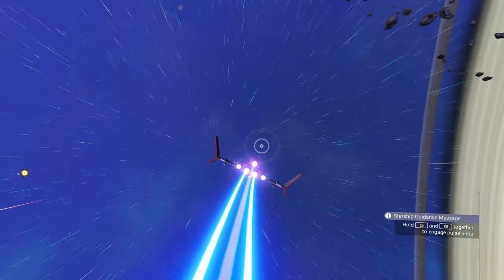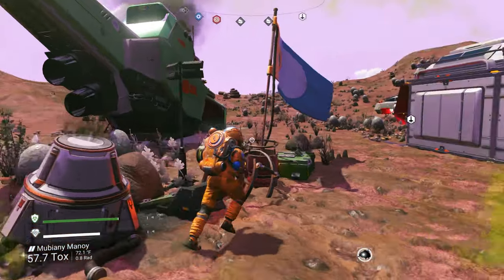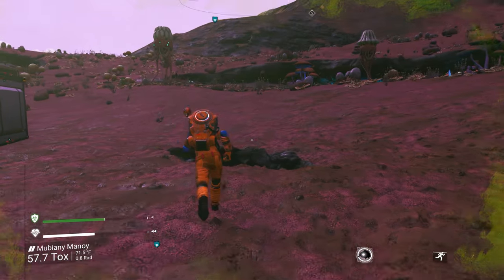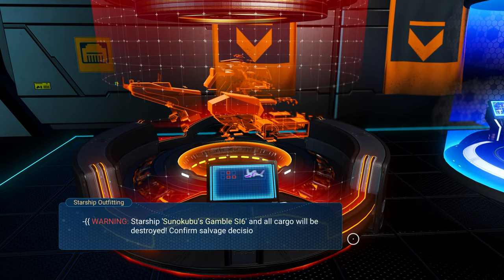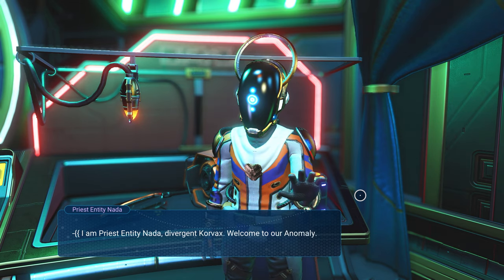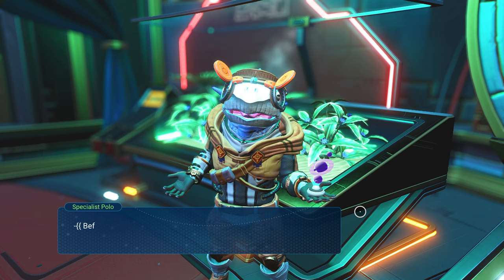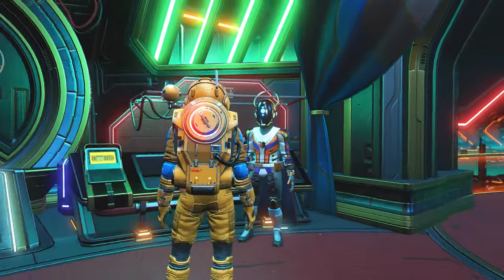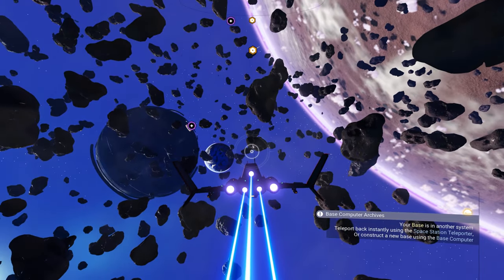Finding The Space Anomaly | No Man's Sky Origins 2021 Permadeath Series Part 6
In this episode of the No Man's Sky Permadeath playthrough we are finding the Space Anomaly. After you have built the hyperdrive and explored a bit, it is time to visit the Space Anomaly. There you will find Priest Nada, Polo, and all kinds of other travelers and shops. The Space Anomaly is the hub of No Man's Sky so you definitely want to spend time exploring it.

Play with all 13 major updates since launch: Foundation, Pathfinder, Atlas Rises, NEXT, The Abyss, Visions, the 2.0 BEYOND update, Synthesis, Living Ship, Exo Mech, Desolation, Origins and Next Generation.

0:00 - Intro
0:49 - Artemis Call
1:45 - Crash Location
6:51 - Priest Nada Call
7:34 - Selling Crashed Ship
11:55 - Exploring The Space Anomaly
19:29- Artemis Call
21:25 - Channel Producers